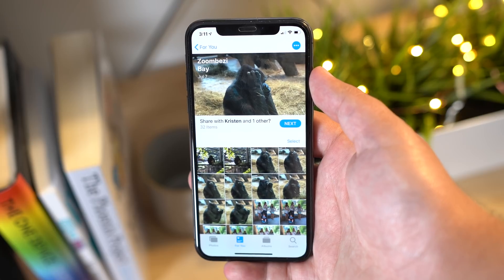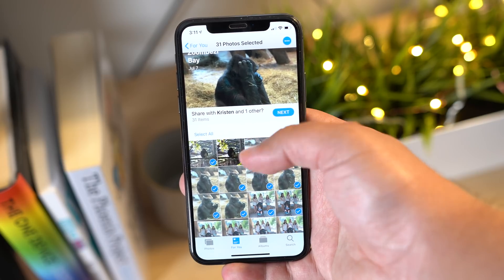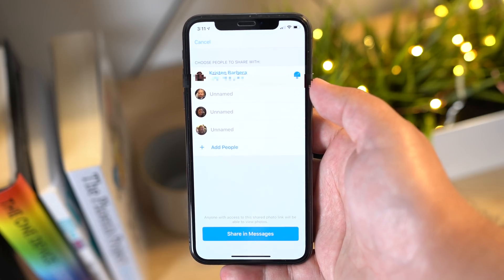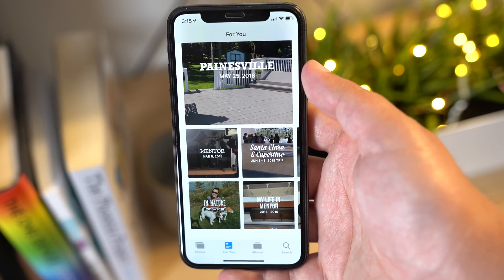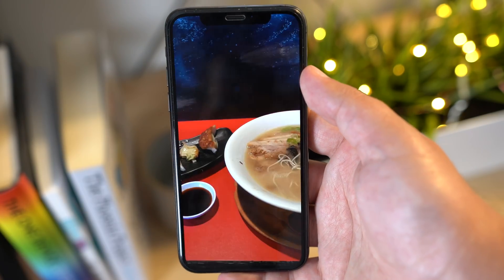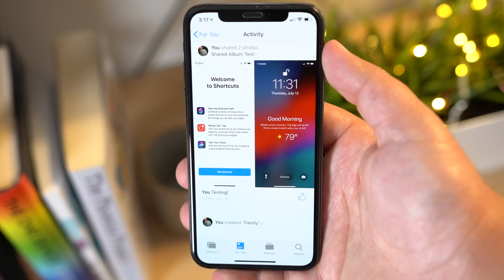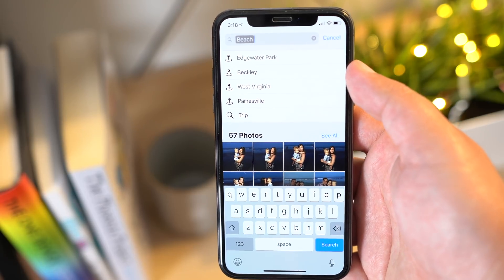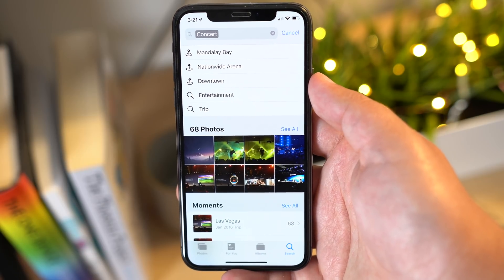How to Use the New Photos App Features in iOS 12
In iOS 12, Apple has introduced some new features to the Photos app that aim to make it easier for you to search, share, and enjoy your photo collection. Here's how to make the most of them.